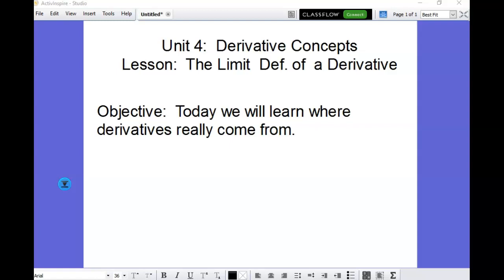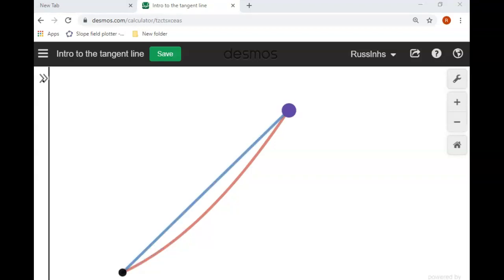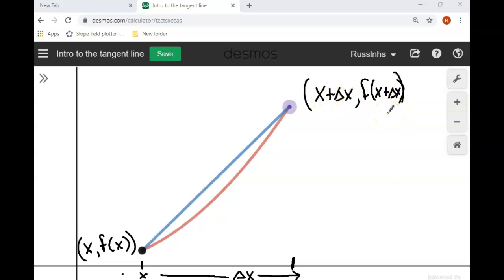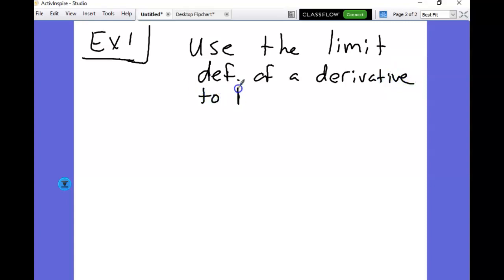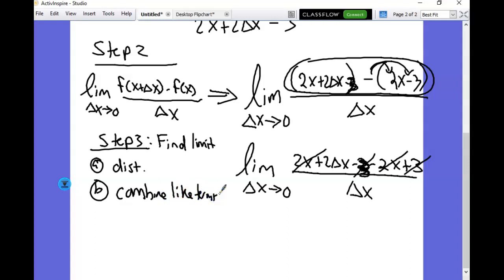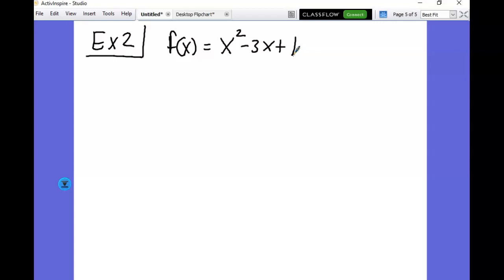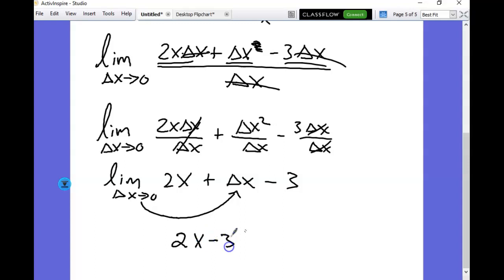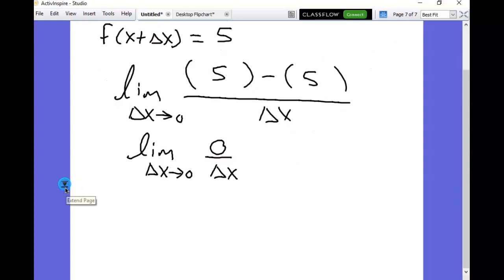Calc LN 4.1 Limit Definition of a Derivative Part 1